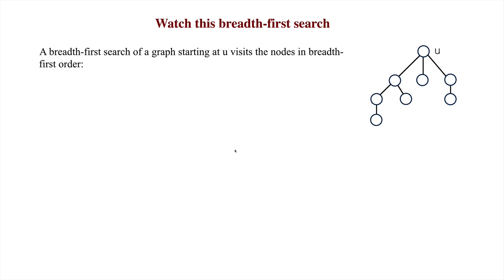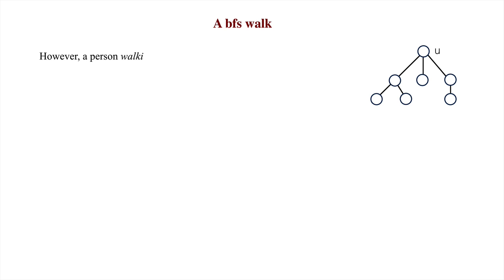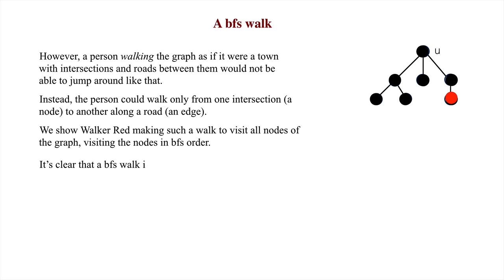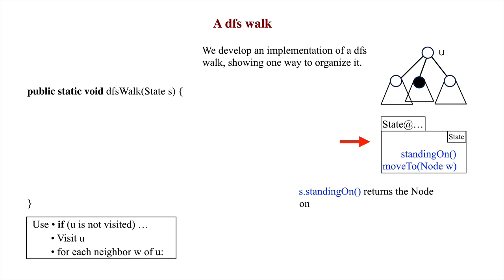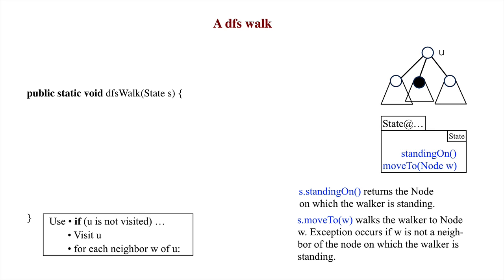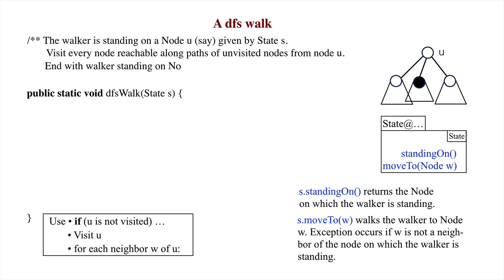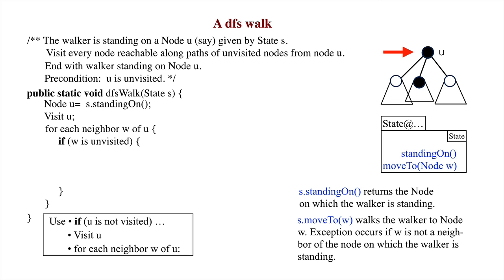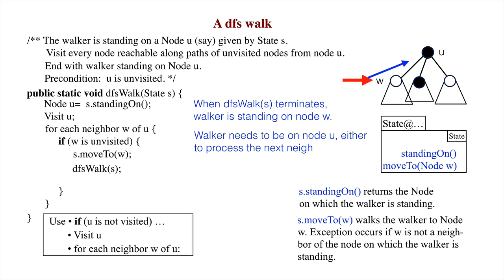dfs05. Walking a graph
We modify a recursive dfs ---first the specification and then the method body--- to simulate someone walking a graph.